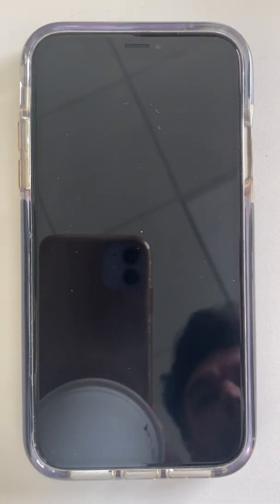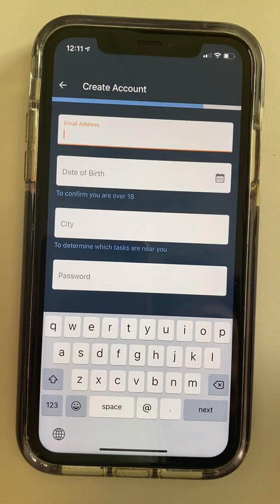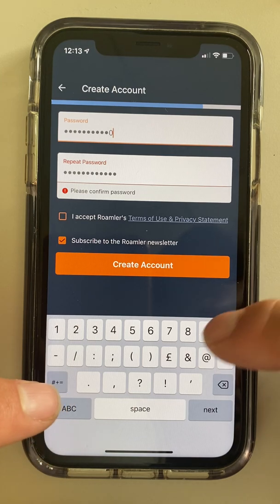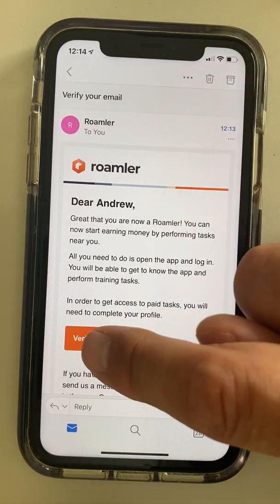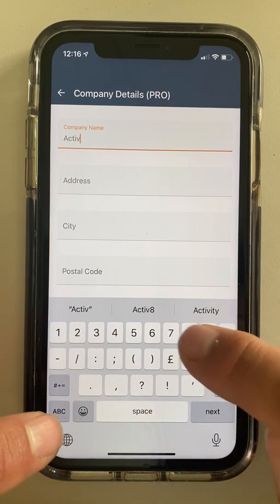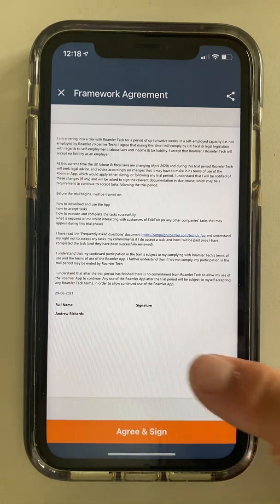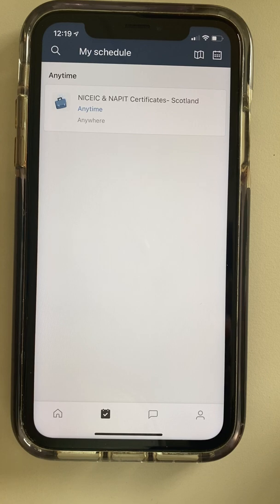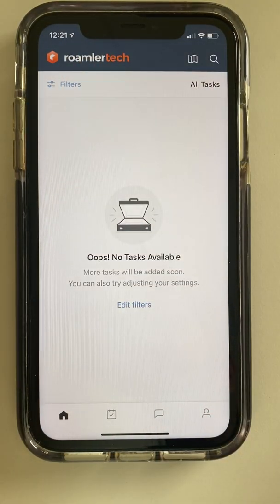Roamler App sign up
Instructional video to sign up to the Roamler tech app